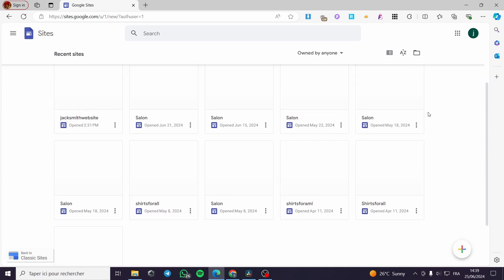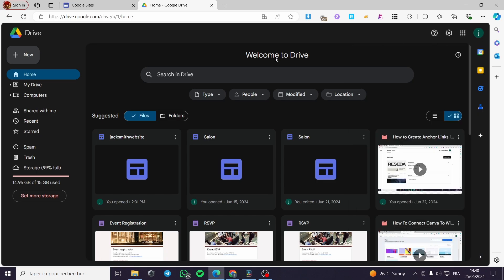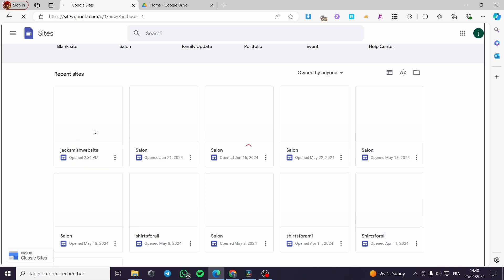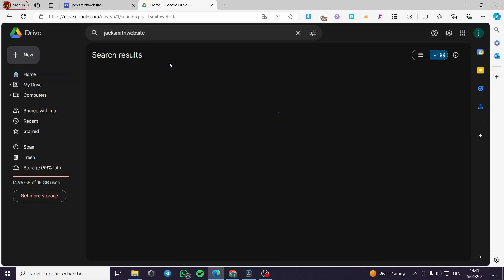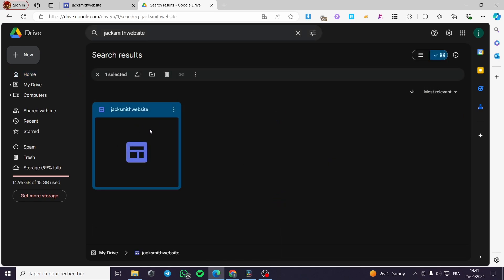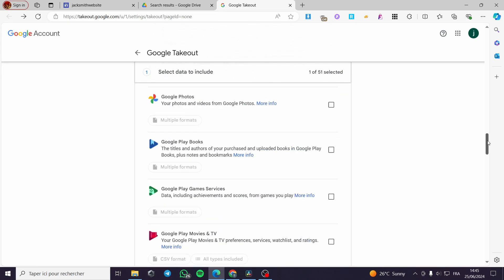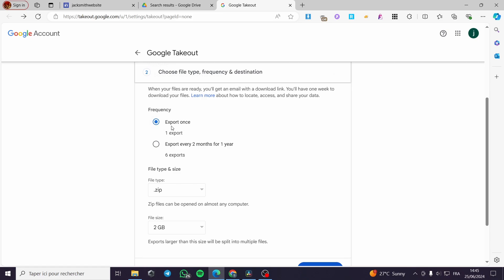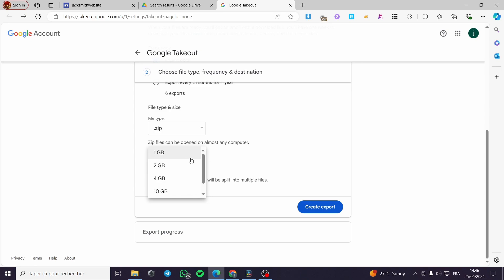How to Export Google Sites Website to Your Computer | Full Tutorial 2025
If you are looking for a video about How to Export Google Sites Website to Your Computer, here it is!